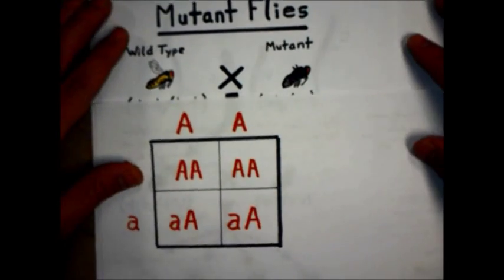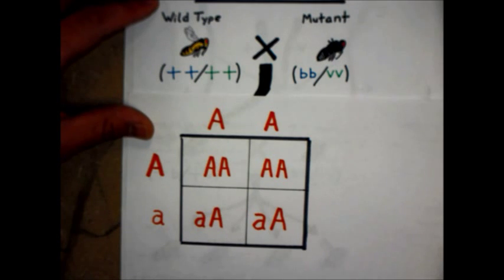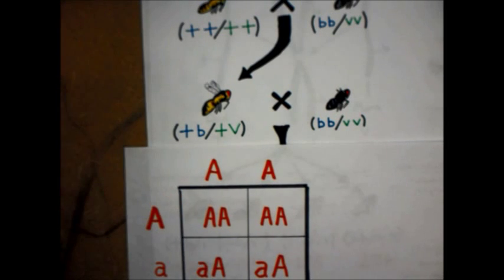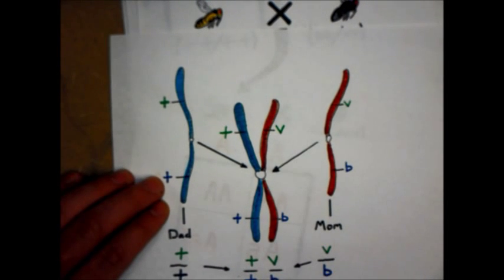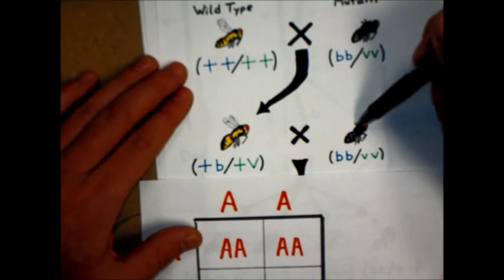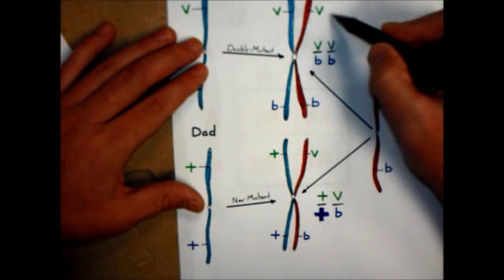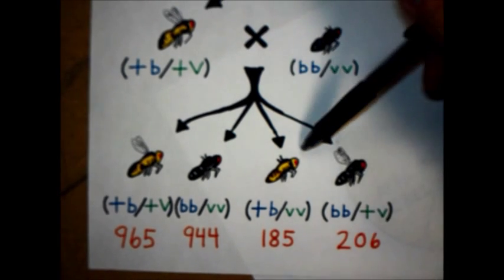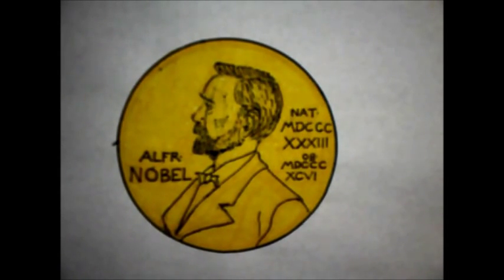Thomas Hunt Morgan - Recombination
Thomas Hunt Morgan discovered the recombination of genes on chromosomes in 1910 through working with mutant fruit flies.